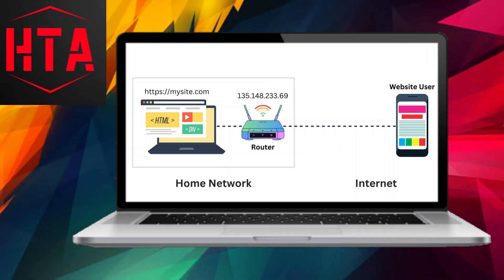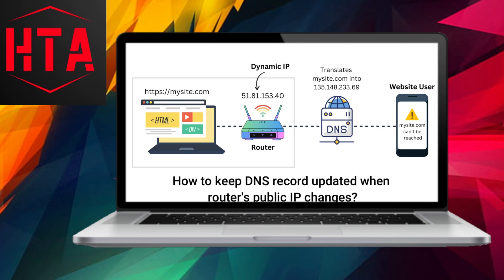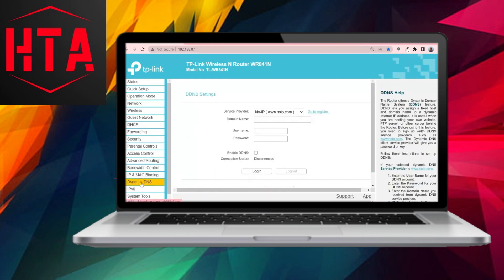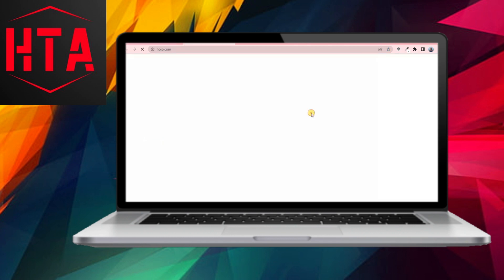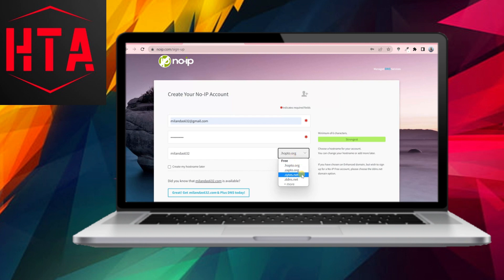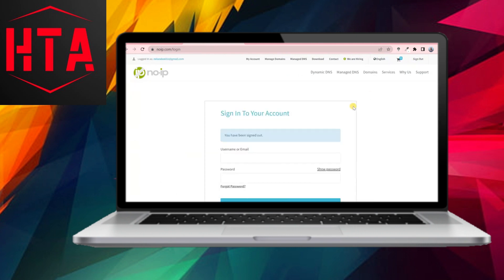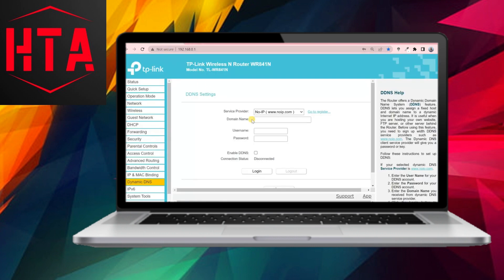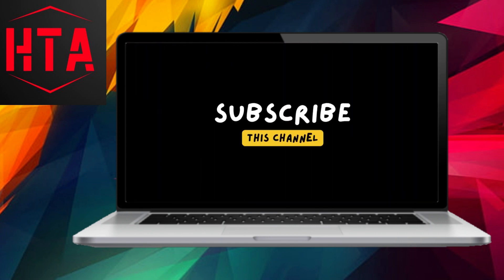How to Setup DDNS (Dynamic DNS) on TP Link Router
How to set up dynamic DNS on TP-Link router
TP-Link router DDNS setup steps
Enabling DDNS on TP-Link router
TP-Link router DDNS setup tutorial
Setting up dynamic DNS service on TP-Link router
TP-Link router DDNS configuration steps